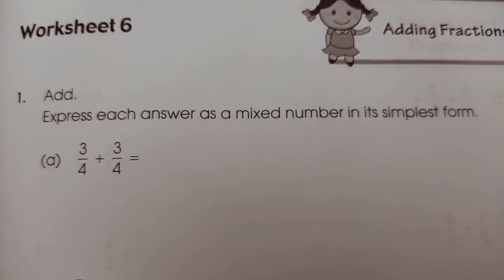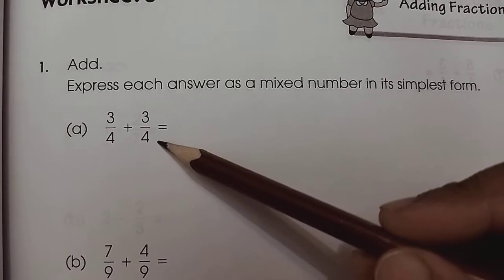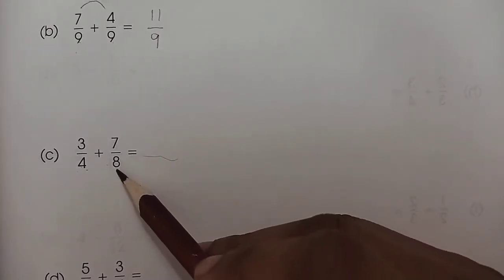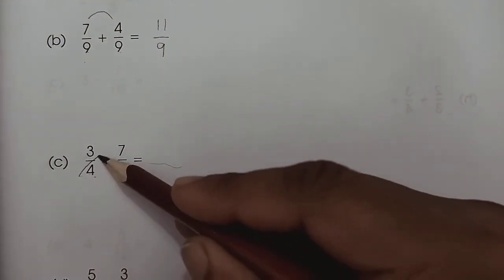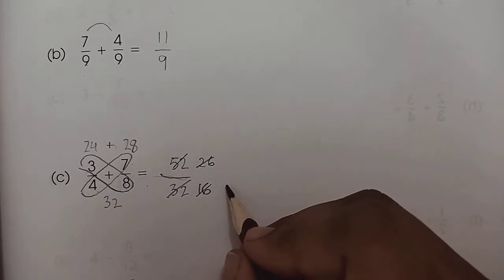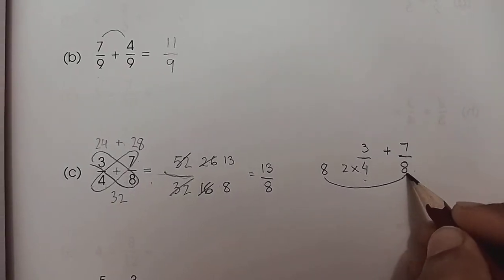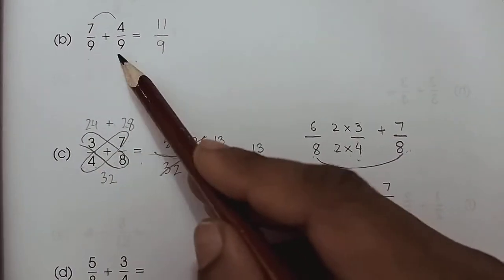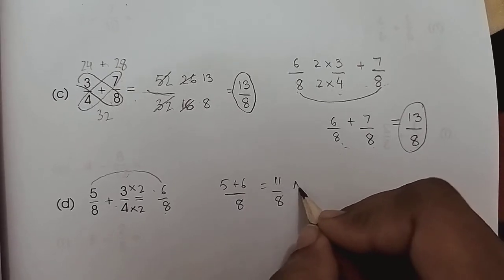Adding fractions with same and different denominators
Adding fractions

Adding fractions with like denominators
addition of fractions
Adding fractions class 4
Adding fractions class 5
Adding fractions with same denominators